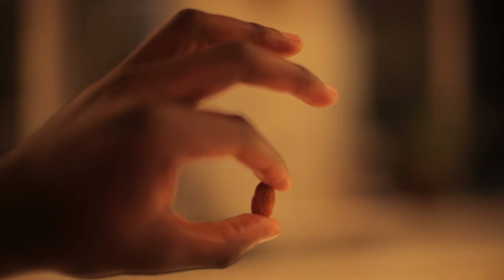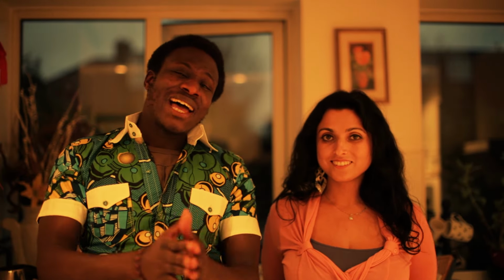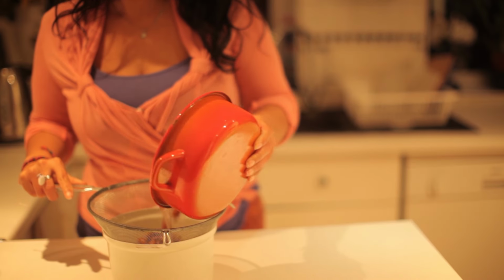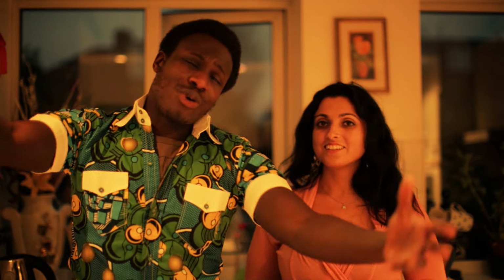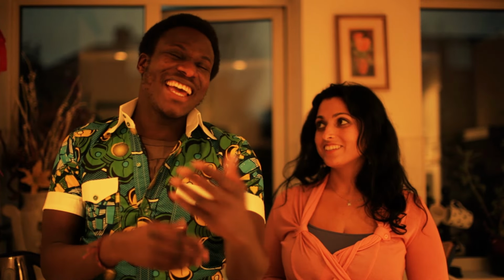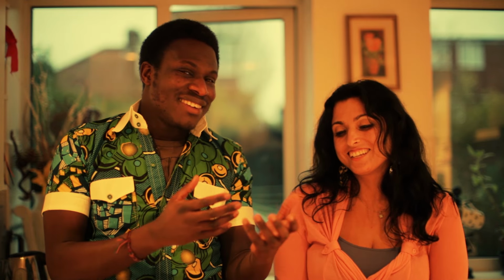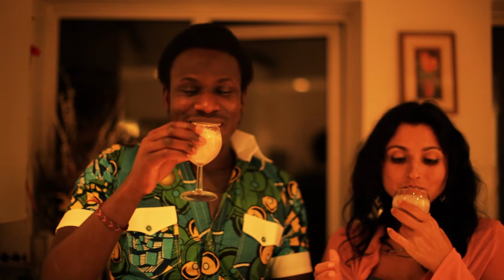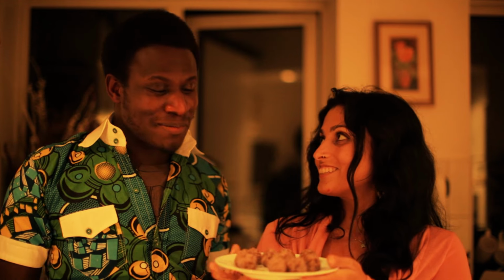How to Make Almond Milk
Follow On Tumblr 📚 Feel Alive II - Unlock Your Infinite Power By Ralph Smart

Follow On Tumblr Now Available: The New Book: Feel Alive By Ralph Smart